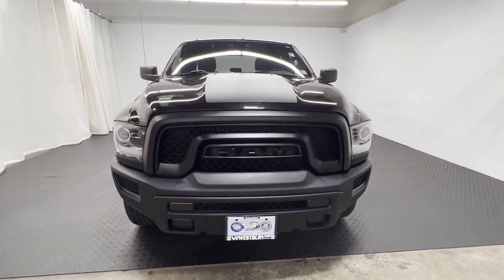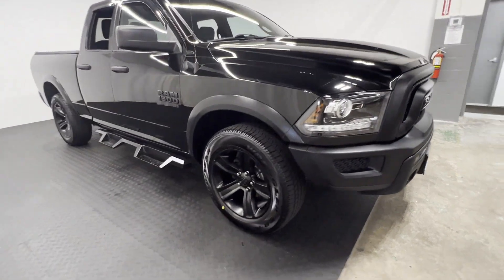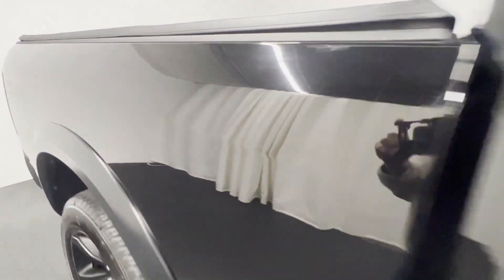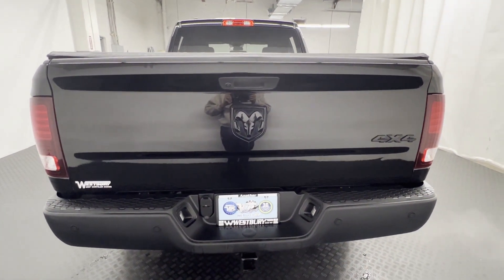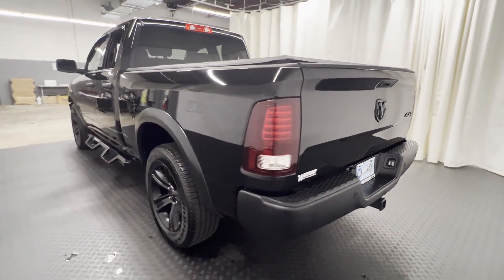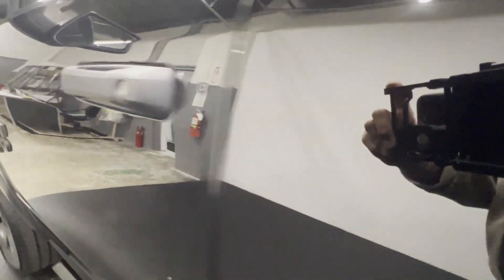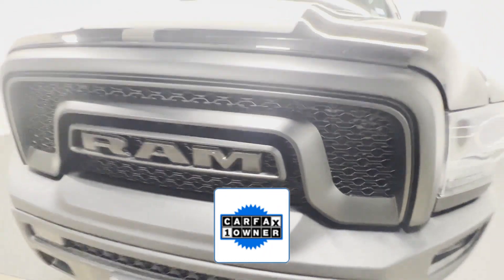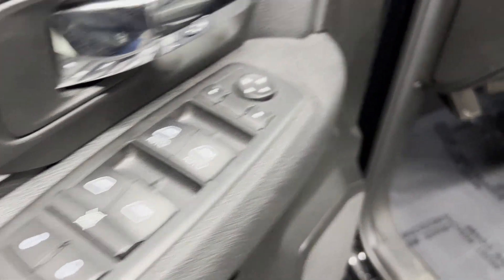Used 2021 Ram 1500 Classic Warlock 1C6RR7GG2MS510358 Westbury, Queens, Brooklyn, NYC, Long Island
2021 Ram 1500 Classic Warlock 1C6RR7GG2MS510358 Video

This 2021 Ram 1500 Classic Warlock 1C6RR7GG2MS510358 is full of phenomenal features such as: